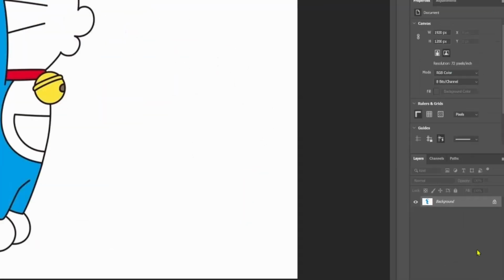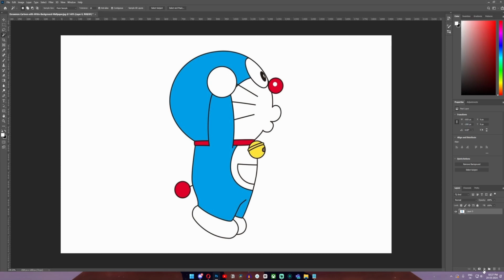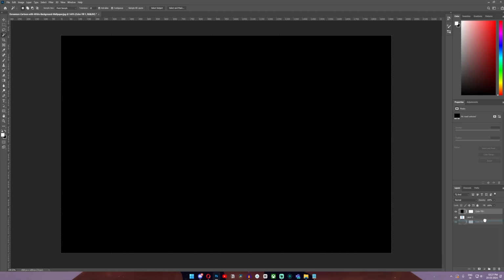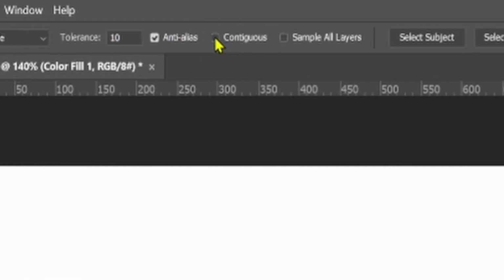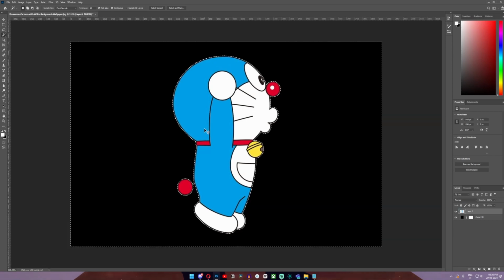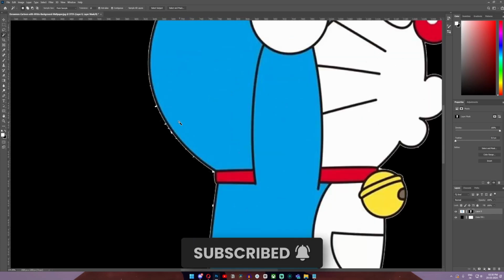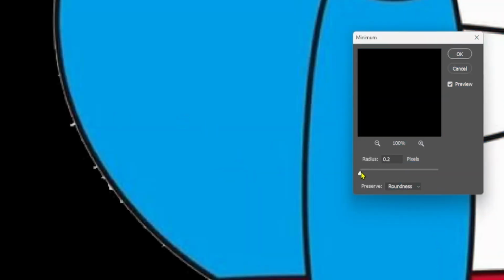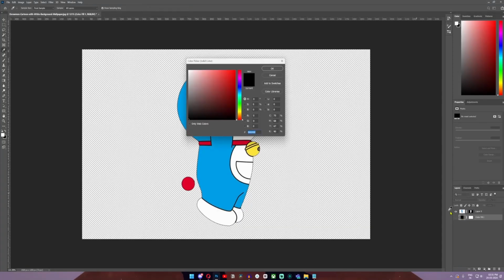How to make any Image as transparent PNG without white lines in Photoshop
Are you tired of struggling with removing white backgrounds from your images in Photoshop? Look no further! In this comprehensive tutorial, we'll guide you through the best and most efficient techniques to seamlessly remove white backgrounds from any image, no matter how complex it may seem.

With step-by-step instructions and expert tips, you'll learn how to leverage Photoshop's powerful tools to achieve professional-looking results in no time. From the magic wand tool to advanced masking techniques, we'll cover everything you need to know to tackle even the most challenging backgrounds.

Whether you're editing product photos for your e-commerce store, creating graphics for social media, or working on a design project, mastering the art of background removal can take your images to the next level. Say goodbye to dull, cluttered backgrounds and hello to clean, crisp images that grab attention and make an impact.

In this tutorial, we'll cover essential concepts such as selecting the background, refining edges, and fine-tuning your selection to ensure a precise cutout every time. You'll also discover time-saving tips and shortcuts to streamline your workflow and boost your productivity.

But that's not all! We'll also explore how to add creative touches to your images post-removal, such as applying new backgrounds, adding shadows, and adjusting lighting to enhance the overall look and feel.

Whether you're a beginner or an experienced Photoshop user, this tutorial is designed to equip you with the skills and confidence to tackle any background removal challenge with ease. With practice and patience, you'll soon be able to transform ordinary images into stunning works of art that stand out from the crowd.

So why wait? Join us on this journey to master the art of background removal in Photoshop and unlock the full potential of your images. With the right tools and techniques at your fingertips, there's no limit to what you can create!